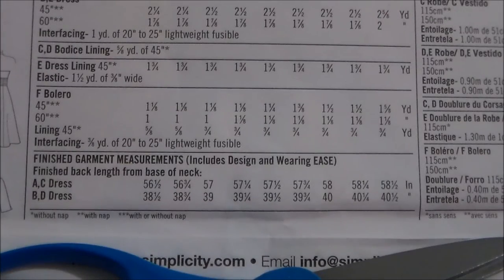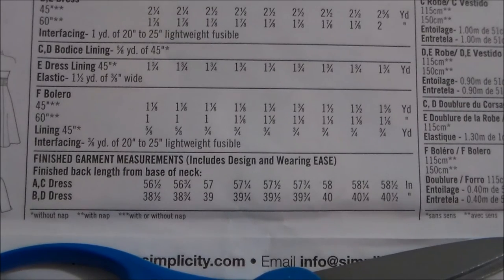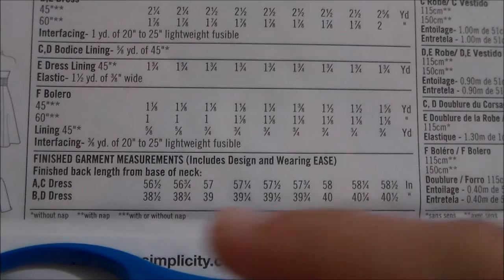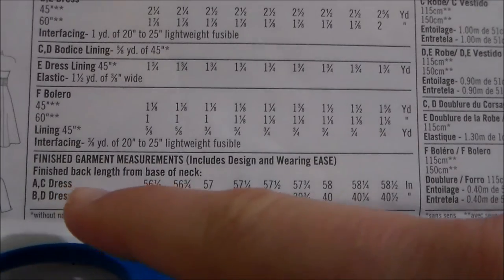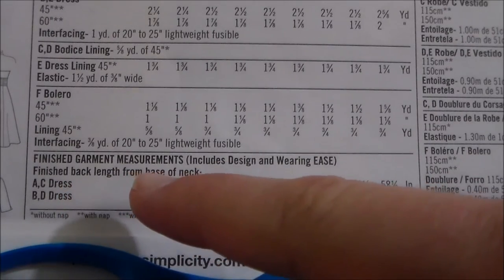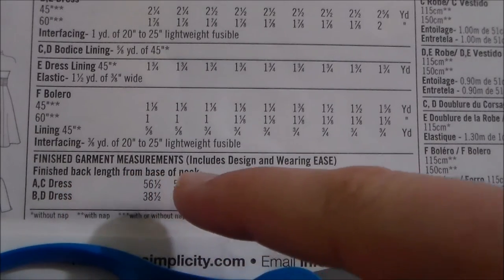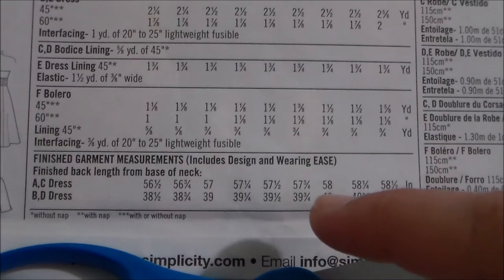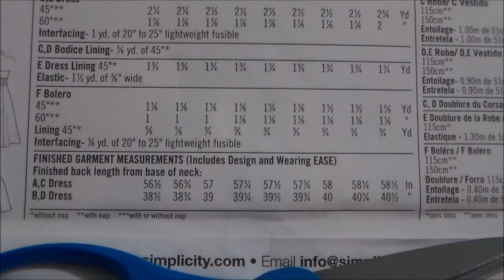How To: Read a Pattern Envelope